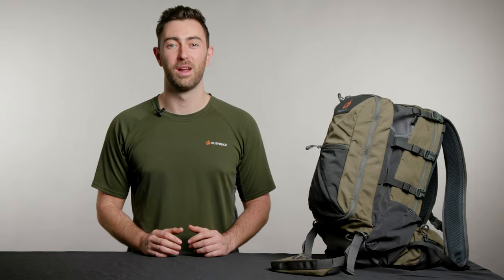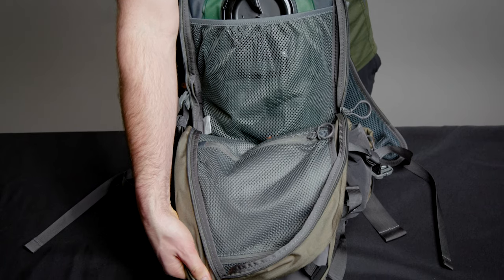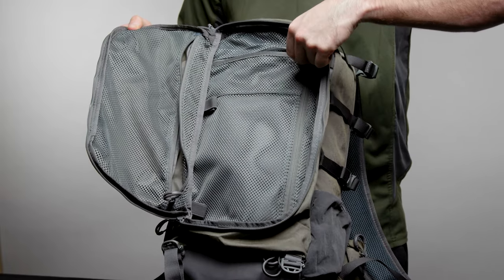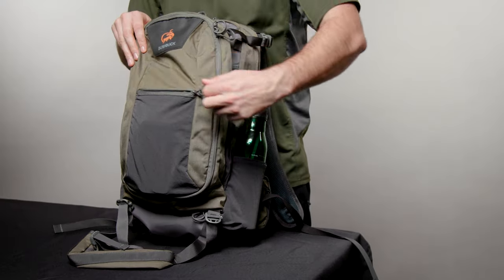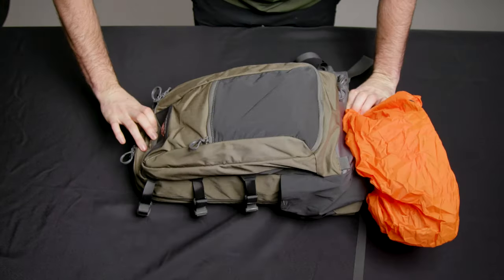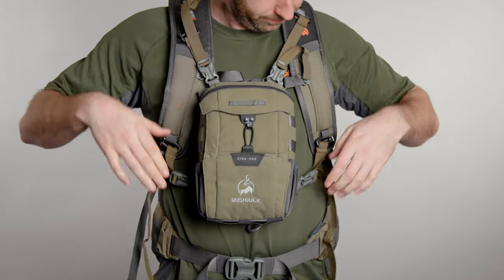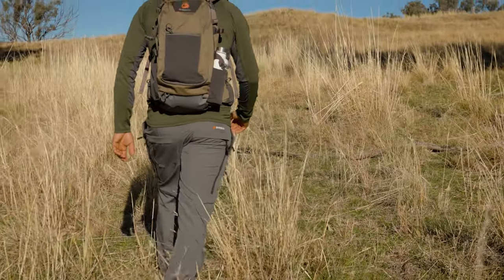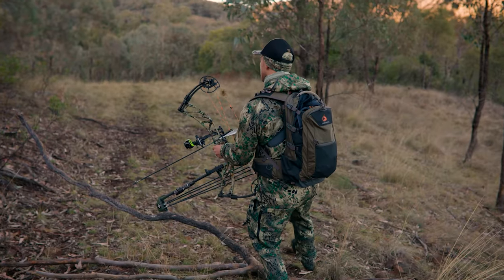Tech Talk: Bushbuck Roamer 25L Day Pack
The groundbreaking Roamer 25L Day Pack sets a new standard for hunting and hiking day packs. Although it only weighs 1.53kg, it can be packed with up to 40kg of protein.